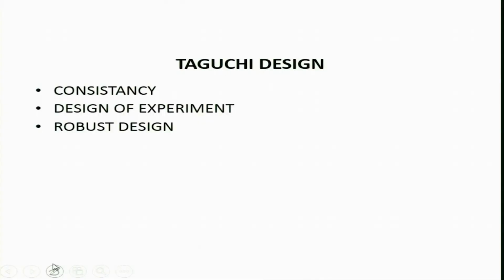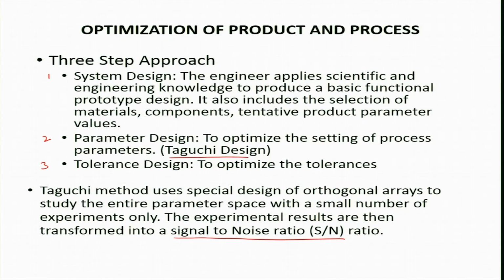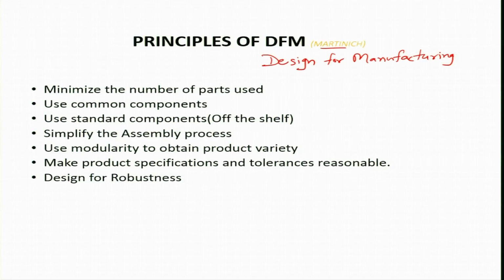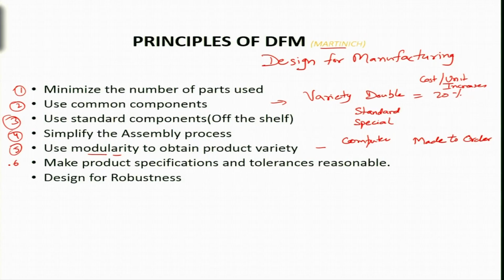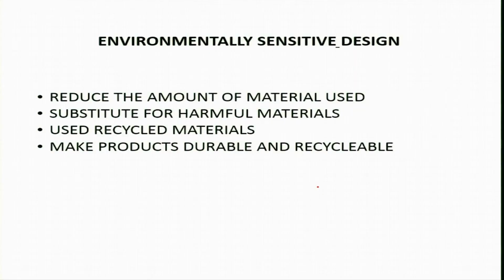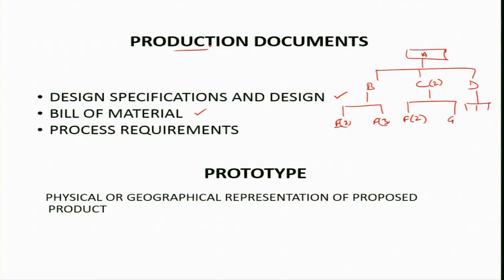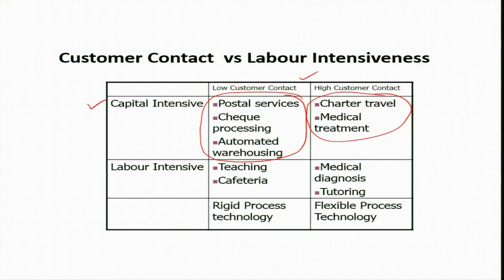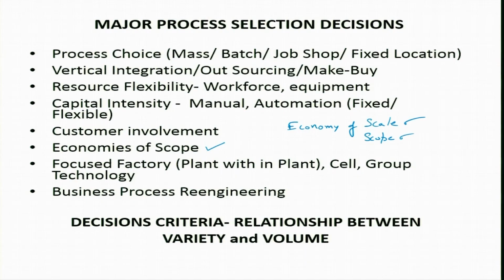Product Design and Process Selection 2